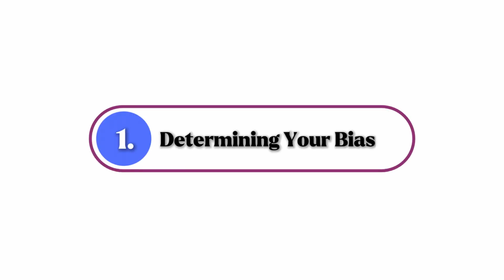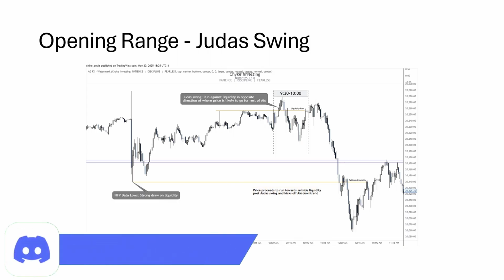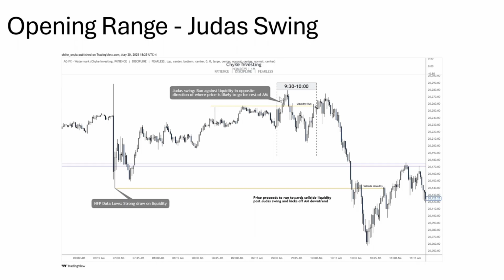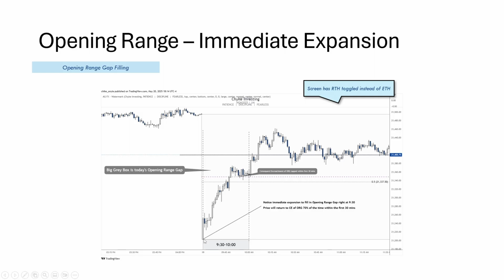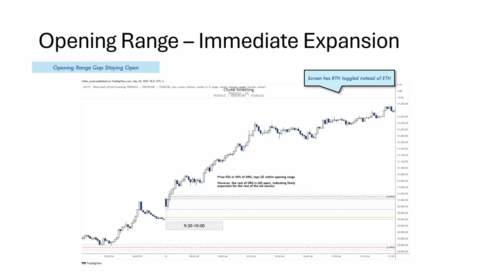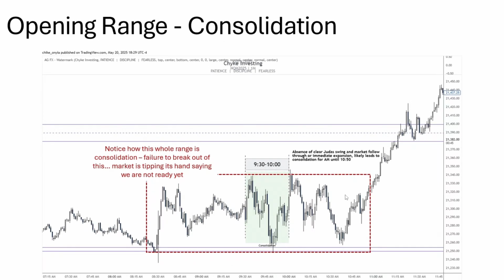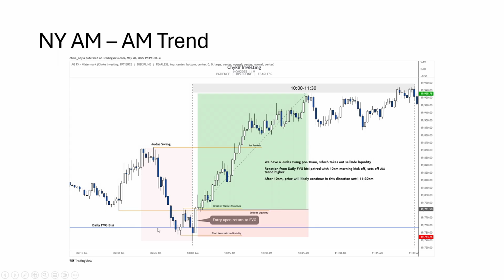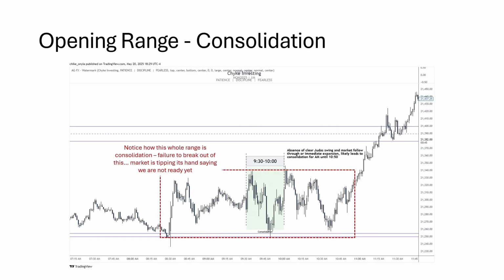Time of Day in Trading (Part 2): The Missing Key to Consistent Wins!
In Part 2 of this Time of Day trading series, we move from theory to practice — breaking down real examples. If you’ve ever felt confused about when to execute your trades or why price moves differently in specific hours, this is your answer.

We’ll walk through how professional traders apply killzones, session opens, and liquidity runs to get surgical entries and exits in the market. Whether you're trading forex, futures, or indices, understanding time + liquidity = consistency.

💡 Mastering ICT concepts isn't just about learning setups — it's about timing your execution like a pro.
📊 By the end of this video, you'll be able to spot high-probability setups just by glancing at the clock and price behavior.

📌 What You’ll Learn:
- How to use ICT killzones in live market examples
- Identifying liquidity grabs by session
- The relationship between time, SMT, and order flow
- When not to trade based on time-based inefficiencies
- Practical timing structure to build into your trading model

Chapters
00:00 Intro
1:04 Opening Range Examples
6:44 NY AM Examples